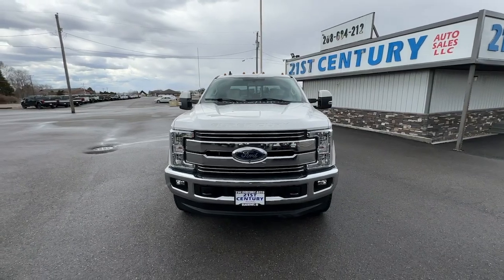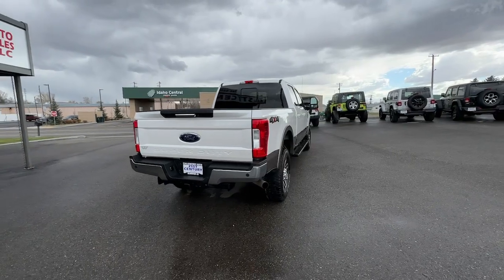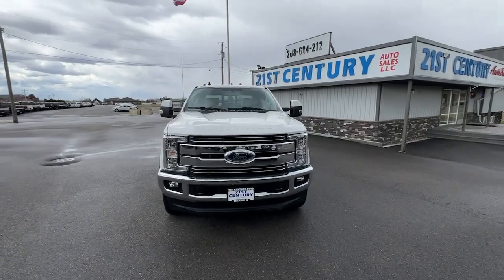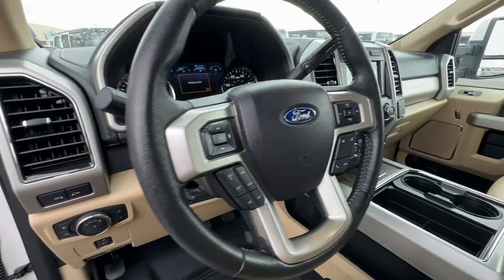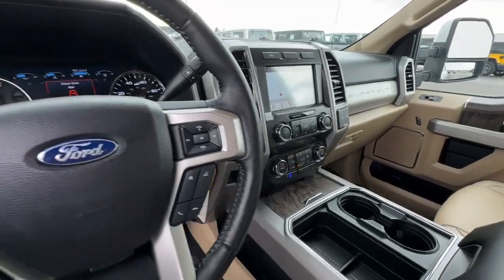2019 Ford F-350SD Blackfoot, Collins, Groveland, Clarkson, Riverside, ID A2058A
White Platinum Used 2019 Ford F-350SD Lariat available in Blackfoot, ID at 21st Century Auto Sales. Servicing the Blackfoot, Collins, Groveland, Clarkson, Riverside, ID  area.

21st Century Auto Sales
1051 Parkway Dr

6.2L V8 EFI SOHC 16V Flex Fuel Lariat 2019 Ford F-350SD White Platinum 4WD TorqShift 6-Speed Automatic KBB Fair Market Range High: $66,604 4WD.brOdometer is 11919 miles below market average!brbrAll Vehicles at 21st Century Auto Sales, comes with a 1 Month / 1000 Mile Limited Power-train Warranty.